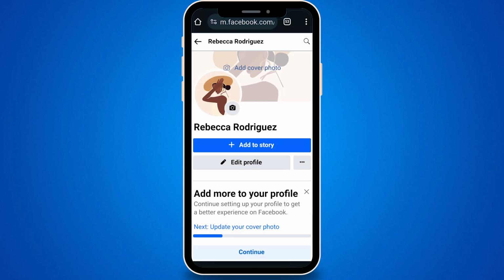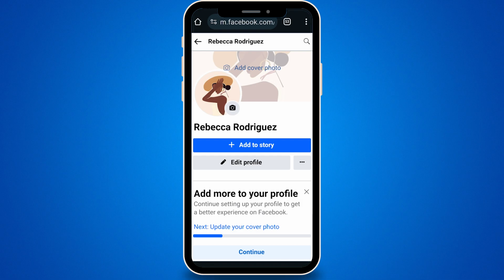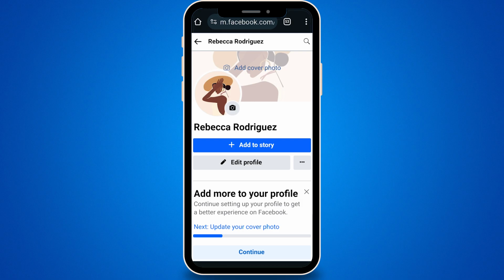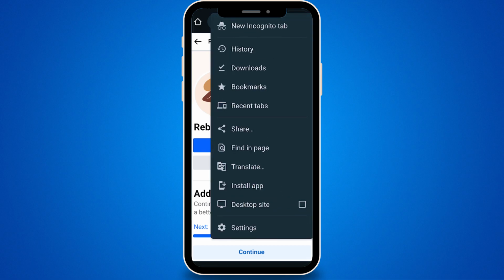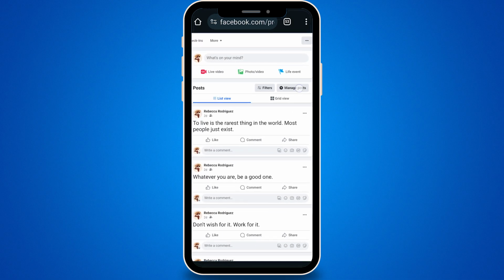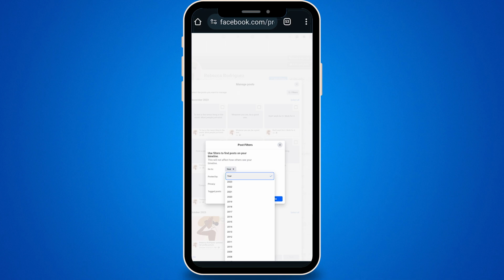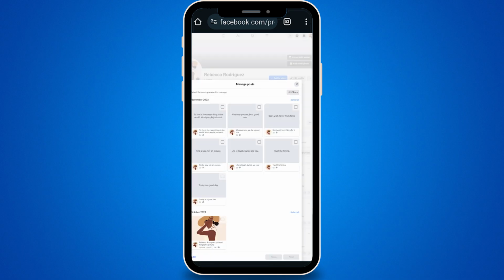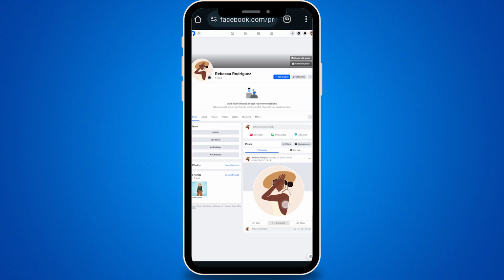How To Delete All Old Facebook Posts At Once (Easy Way)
In this FB tutorial, I will teach you how to delete all old Facebook posts at once. If you want to clear up your Facebook timeline of old posts, this lesson is for you. Follow along with the video and you will see how to clean up your Facebook timeline of all your old posts.